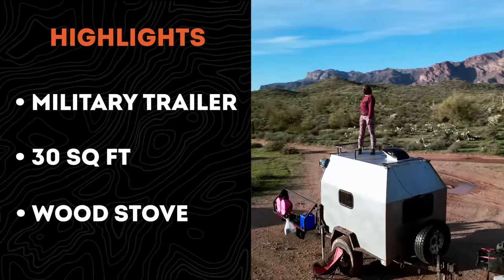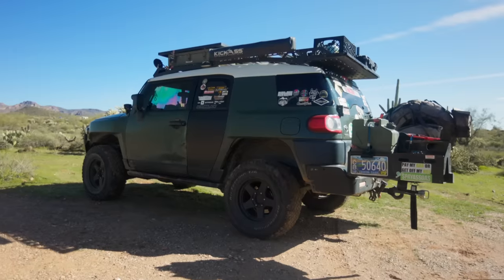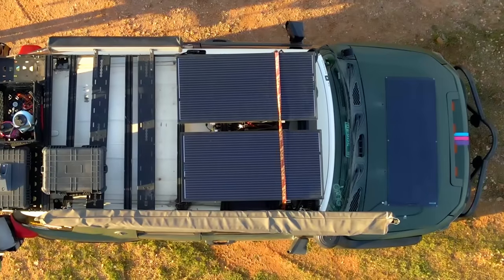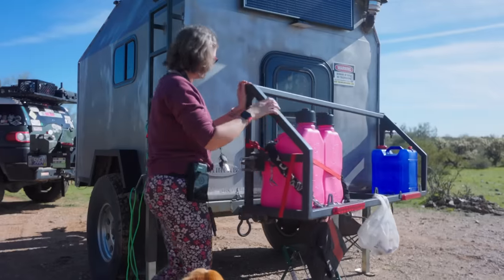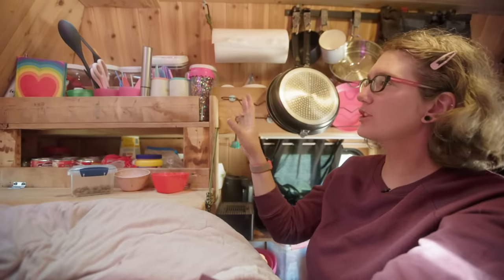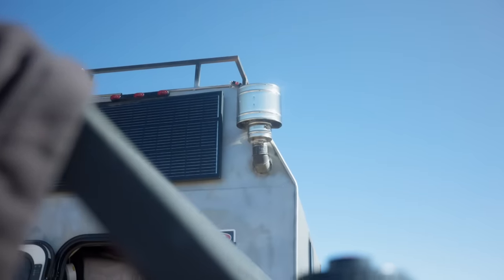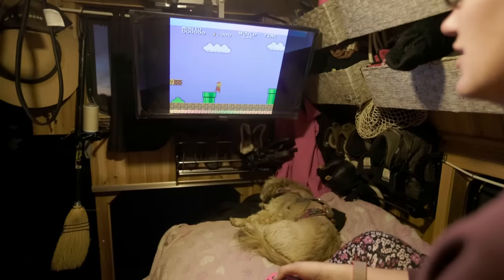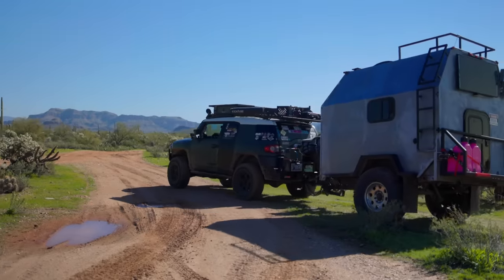Her SUV & Micro Camper Tiny Home Tour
Their Social Media LInks:
Her YouTube -  @TheOverlanderNextdoor

VIDEO DESCRIPTION:

🚙 Join Julianna Rose for an exclusive tour of her unique overlanding lifestyle, traveling and living in her custom-modified 2012 Toyota FJ Cruiser and a robust military generator trailer. This is a journey of self-discovery, resilience, and the joy of embracing the unknown.

🐾 Meet the Pets:
Julianna introduces her faithful companions: Taffy, her 9-year-old Shih Tzu, and Tuba, a reservation rescue dog. Alongside them is Wreck, the FJ Cruiser, that has transformed from being her home to now towing her new dwelling.

💸 The Financial Aspect:
Purchased eight years ago for approximately $32,000, the FJ Cruiser underwent extensive modifications costing between $15,000 and $20,000. The investment reflects Julianna's commitment to a mobile lifestyle, blending practicality with her passion for overlanding.

🍳 Kitchen Setup and Amenities:
Discover Julianna's efficient kitchen area in the FJ Cruiser, featuring a dual-zone 80qt fridge, a propane stove, and a handy induction burner. Her focus on maximizing space is evident in her clever storage solutions, including the transformation of the FJ Cruiser's rear into additional pantry space.

🔌 Power and Energy Efficiency:
Julianna takes pride in her DIY approach to the Cruiser's electrical setup. The system includes a 300 amp hour Enduro power lithium battery, a solar mppt controller, a 1,000W inverter, and solar panels mounted on the roof and hood. This self-sufficient system powers her mobile home and all its appliances.

🚗 From Cruiser to Camper:
Transitioning from living in the FJ Cruiser to towing a custom-built camper, Julianna found the perfect balance between mobility and comfort. She sourced an old military generator trailer for $7,000 and revamped it using free wood from a previous job, creating a cozy, steel-framed living space.

🍽 Innovative Cooking Solutions:
In the camper, Julianna utilizes an induction cooktop, an air fryer, and an electric kettle. Her creative use of space includes a modified kitchen pot holder for secure storage while on the move. Though she hasn't yet decided whether to move the fridge from the FJ Cruiser into the camper, her current setup works well for her nomadic life.

🌲 The Cozy Interior:
Julianna's camper exudes a cabin-like, homely feel, featuring beautiful woodwork and essential safety measures like a CO2 monitor. She skillfully fits a single bed, a small TV, and even a Nintendo Switch into this compact space without compromising comfort.

💪 Embracing Solo Female Overlanding:
Addressing concerns about safety as a solo female overlander, Julianna shares her journey from initial apprehension to growing confidence and independence. This lifestyle has transformed her, fostering self-reliance and happiness.

Thank you for joining Julianna on this tour of her unique overlanding setup. Until next time, happy trails and safe travels!